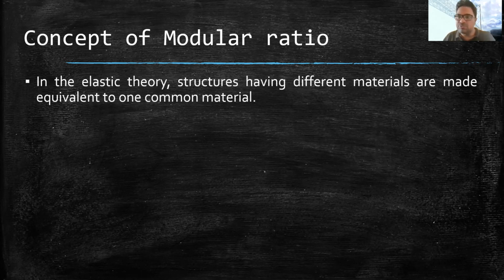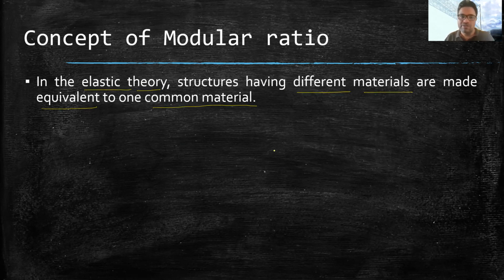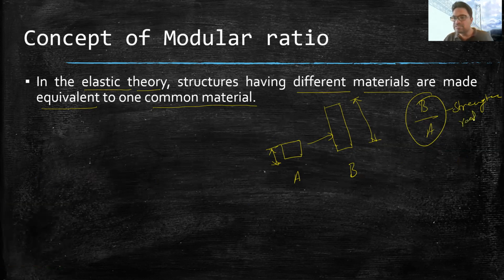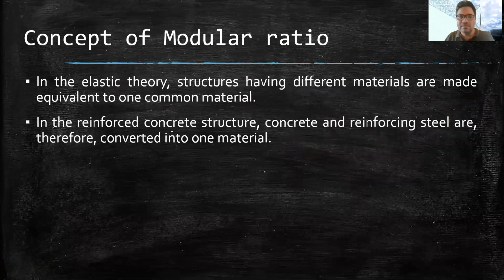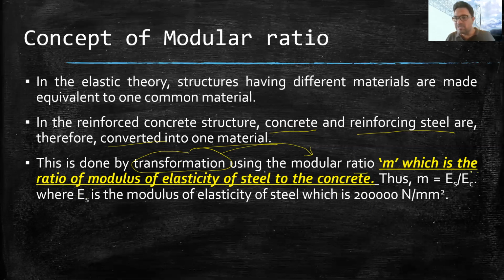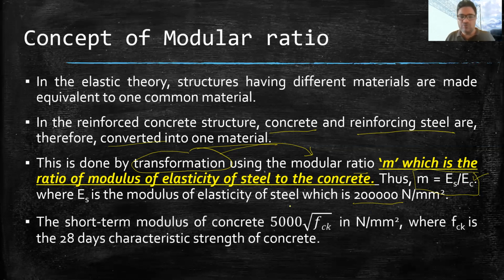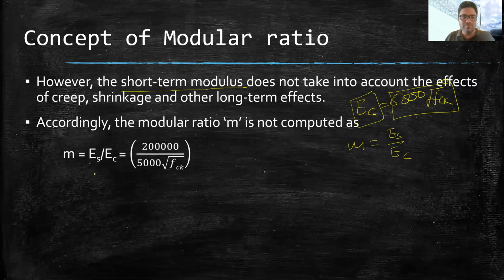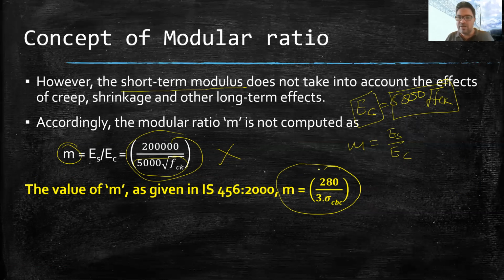Lecture 8 Concrete Design Concepts Contd Part 2 Modular Ratio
In the video, the concept of modular ratio and its value as per IS 456:2000 has been discussed.